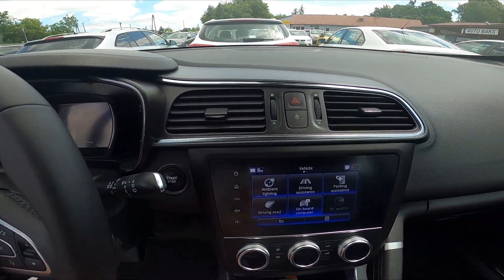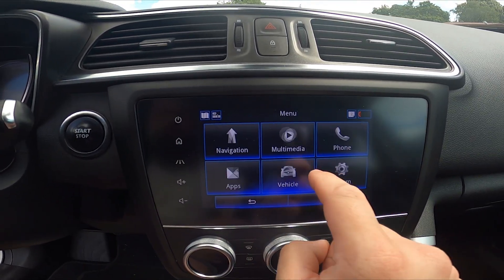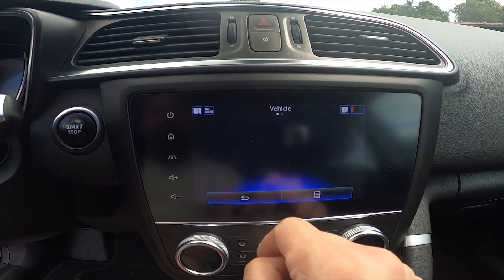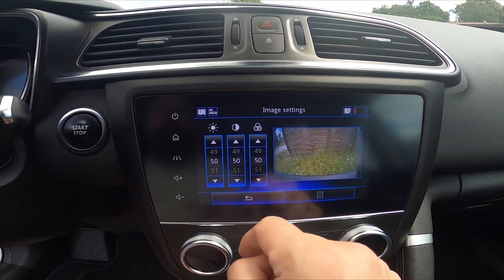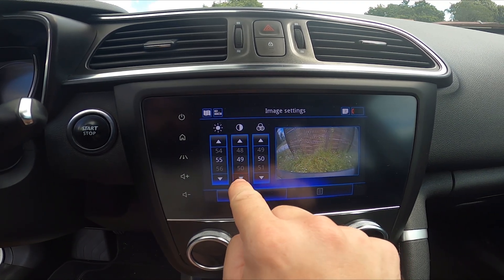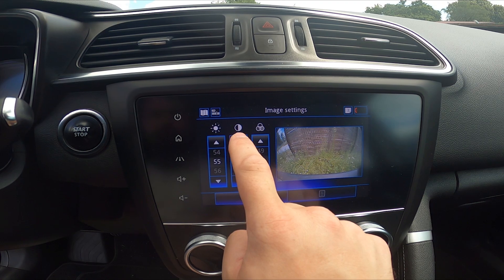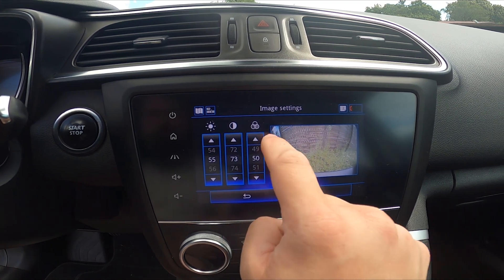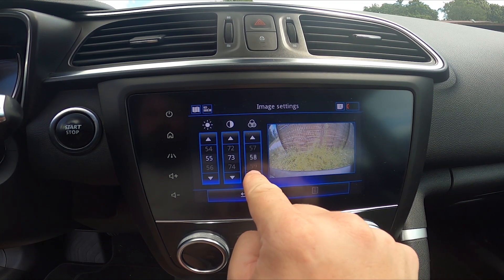How to Change Camera Brightness and Contrast in Renault Kadjar ( 2015 – now ) - Manage Camera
Find out more info about Renault Kadjar ( 2015 – now ) :
Did You know that You can Change the Camera Brightness and Contrast in Renault Kadjar? It's a very simple operation that can help You manage the Camera easier. Thanks to adjustable Contrast and Brightness You'll always be able to see everything on the display clearly at night and day. If You want to learn how to Change the Camera Contrast and Brightness in Renault Kadjar we've provided a quick tutorial for You in the video above!

Years of Production:

2015 - now